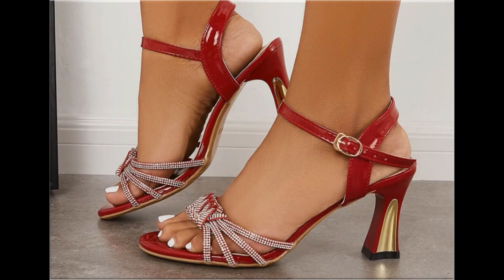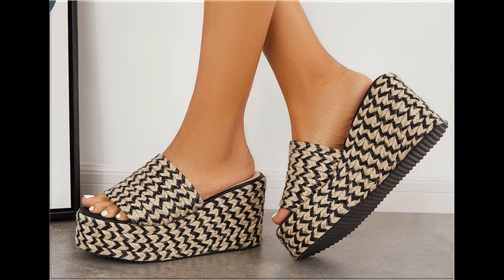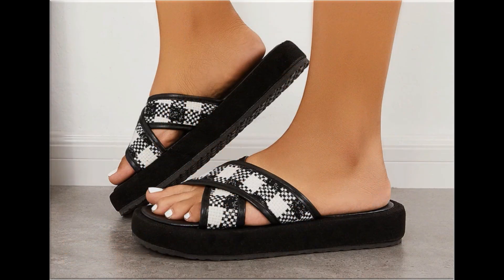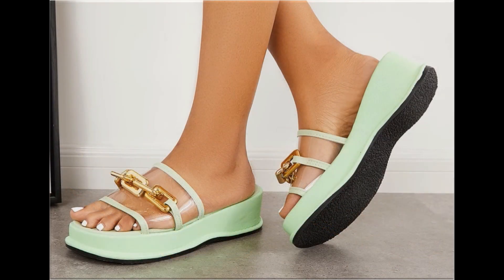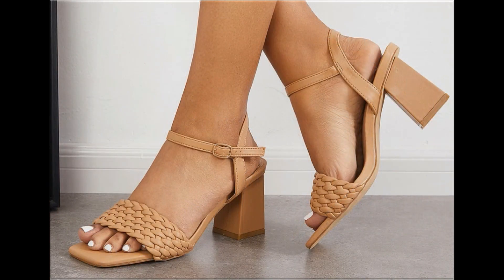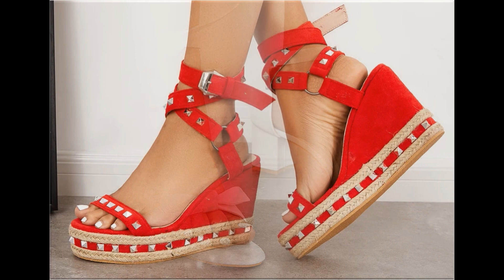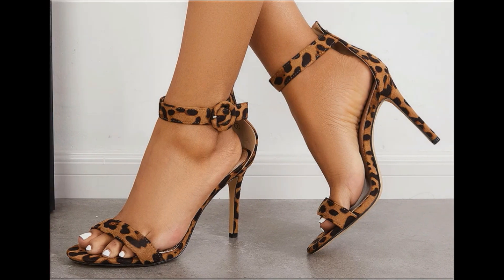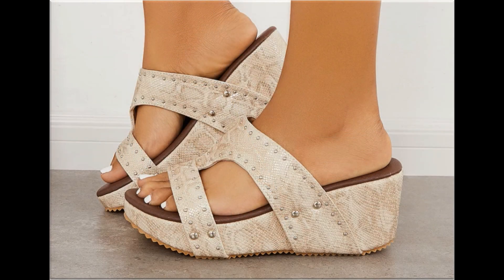UNIQUE PRETTY AND BEAUTIFUL SANDALS FOR WOMEN 2023 DESIGNS COLLECTION LATEST OFFICE STYLE FOOTWEAR